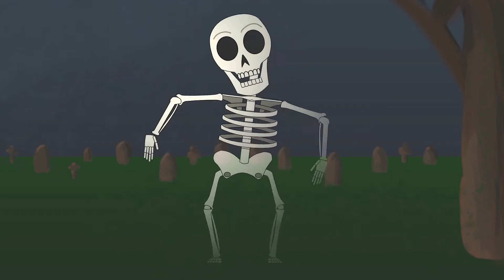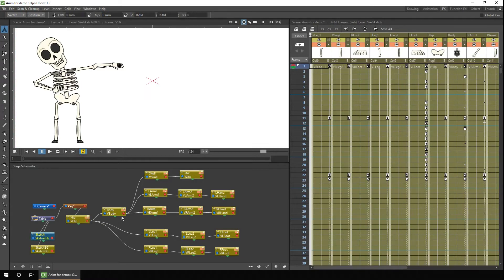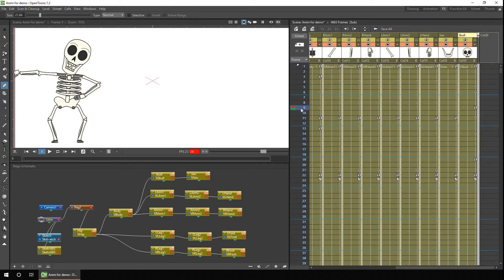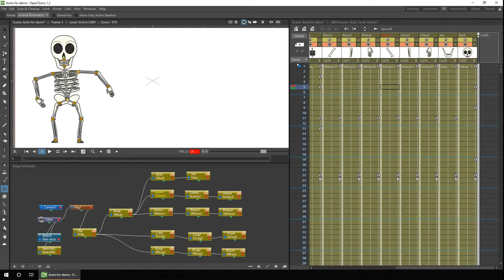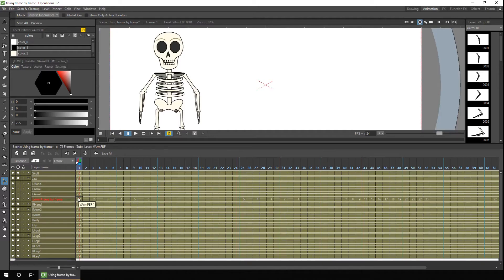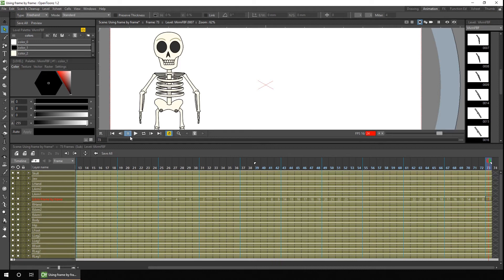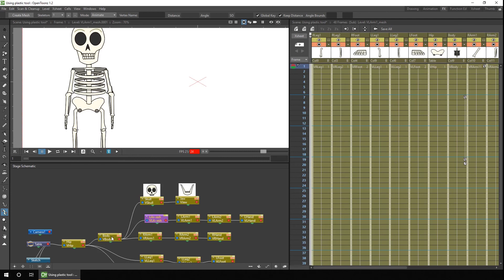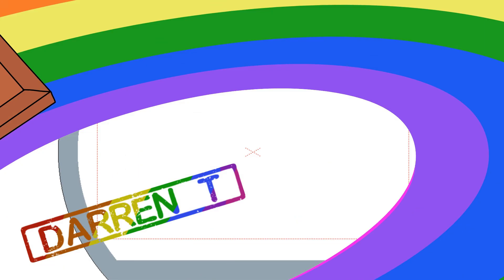Cut-out animation part 2 - More rigging tips - OpenToonz Tutorial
This video shows more tips for working with a cut-out character in OpenToonz, expanding on last week's 2-part BB-8 rigged character. This week I show a more-detailed, more-realistically sized character, a skeleton, which more more likely match the number of moving parts your characters will have. I discuss the differences in using fully "boned" characters, versus partially frame by frame ones and using the plastic tool to add some flexibility to a rigged character.

I try to speed through the demos as quickly as I can, speeding up the drawing where necessary, so you're not just watching me draw, but there's a lot to get through and I pack in as many tips as I can along the way, but if you want to skip through the video, here's the list of topics I cover.

Contents:
00:00 Intro
01:08 A look at how Skelly is connected
01:55 Option 1 for building characters - fully-boned
03:14 Using the Inverse Kinematic option
04:26 Option 2 for building characters - frame by frame drawing
06:48 Option 3 for building characters - using the plastic tool
08:02 Wrap up